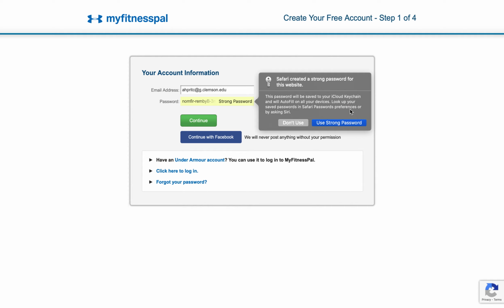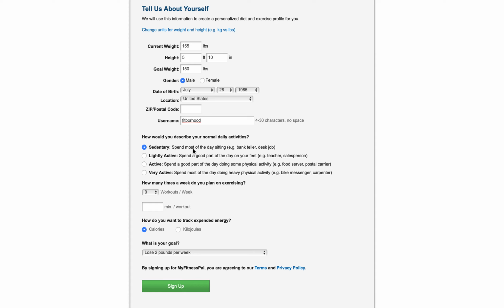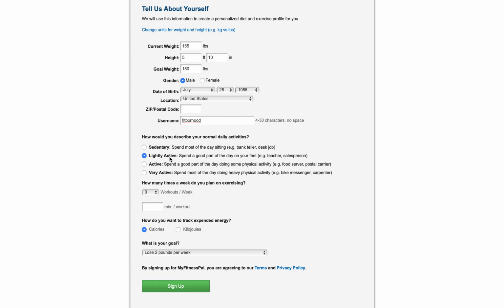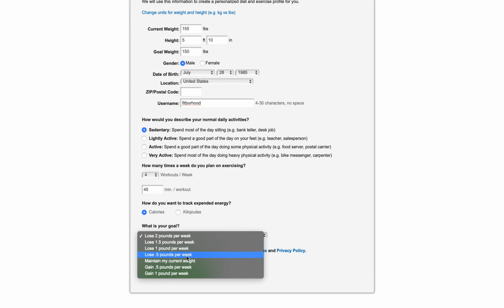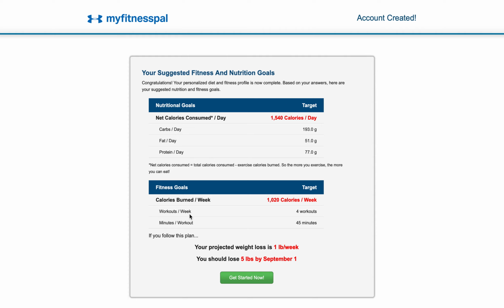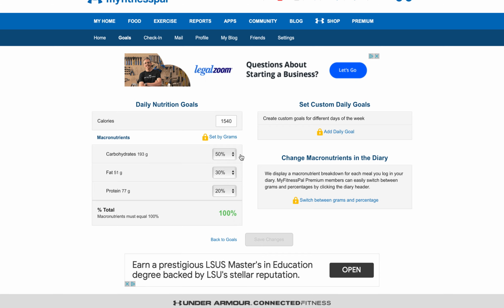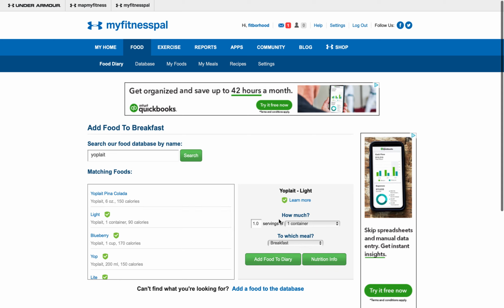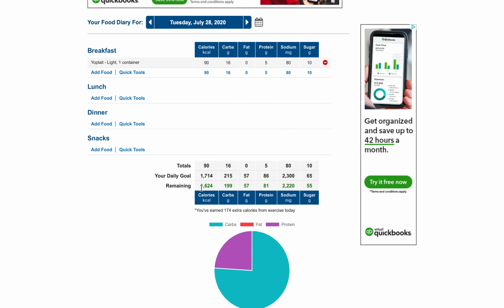How to Set up your MyFitnessPal Account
Learn how to set up your MyFitnessPal Account. Also learn how to lose or gain weight with MyFitnessPal's calorie tracker.